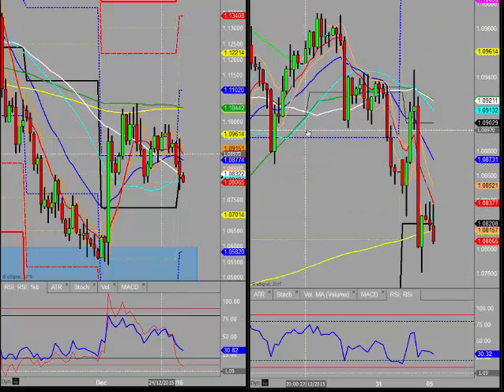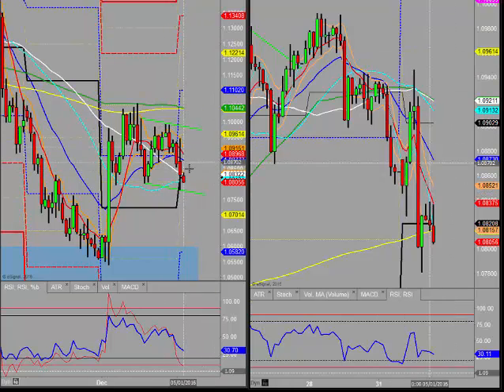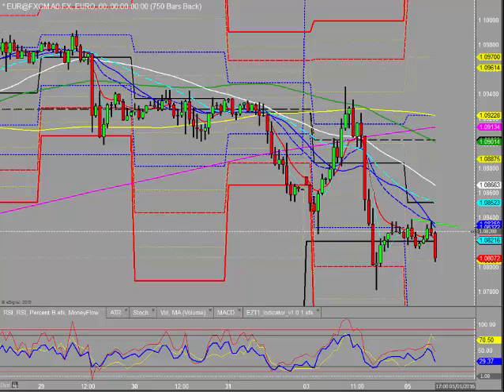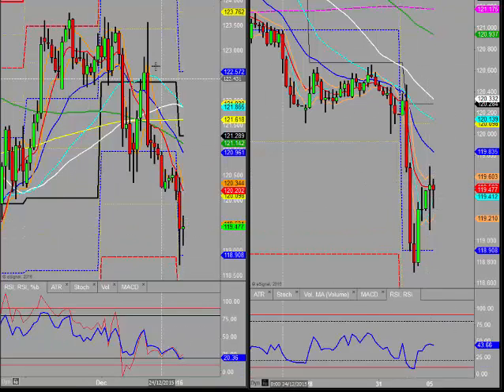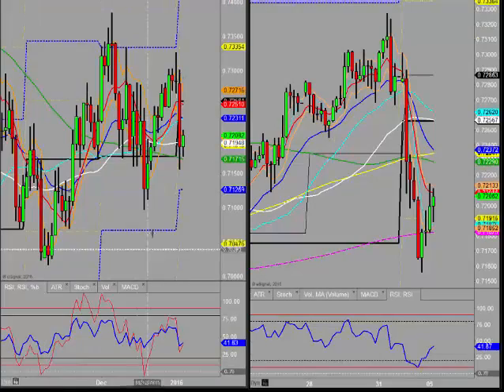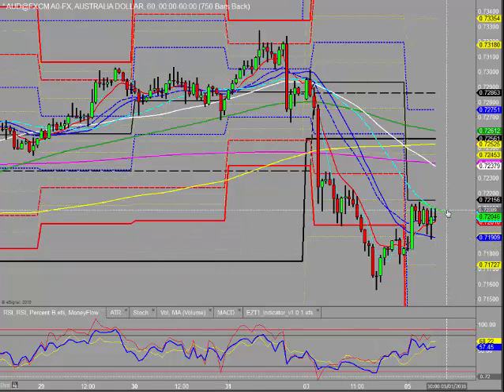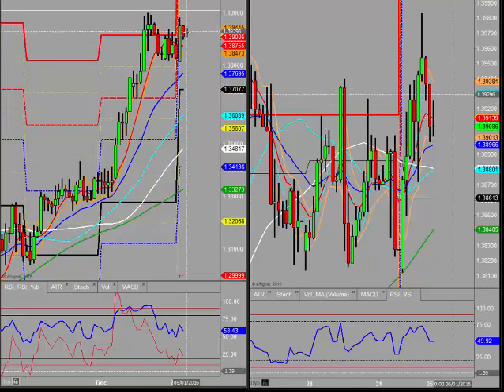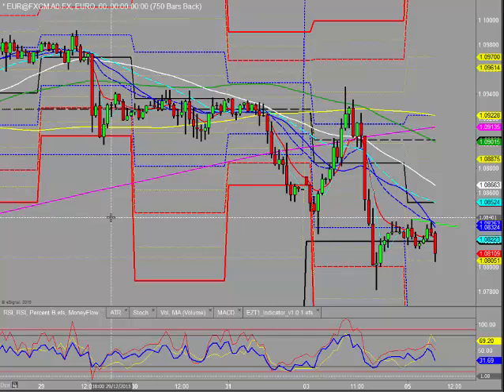Morning review 5th January